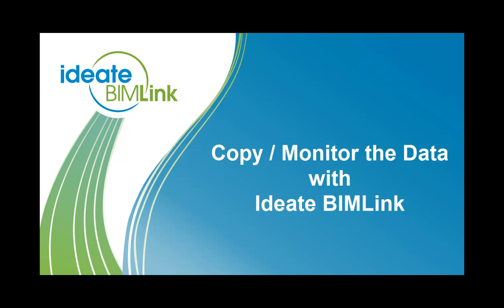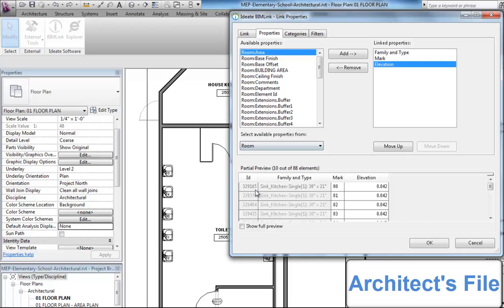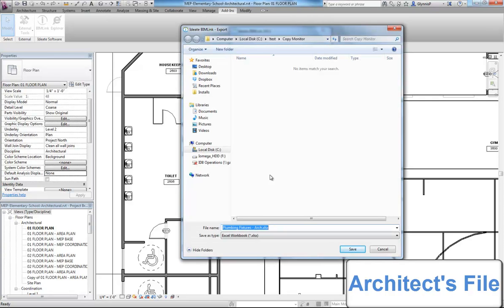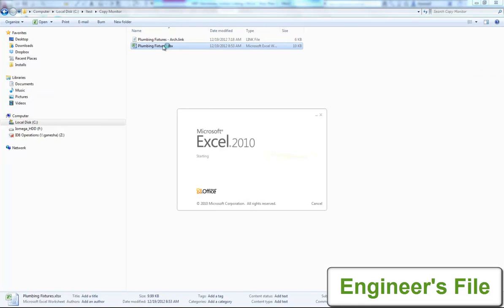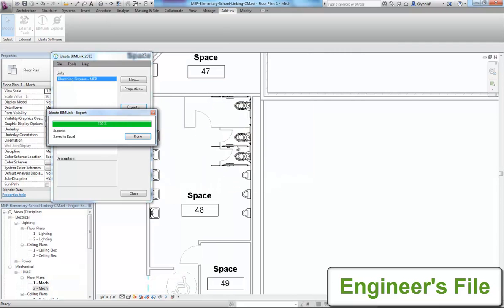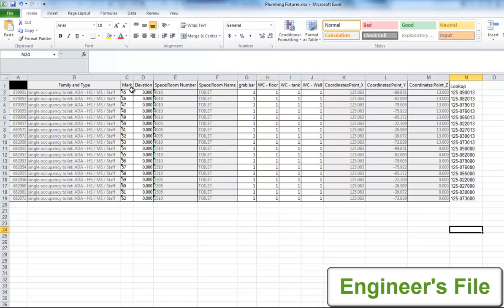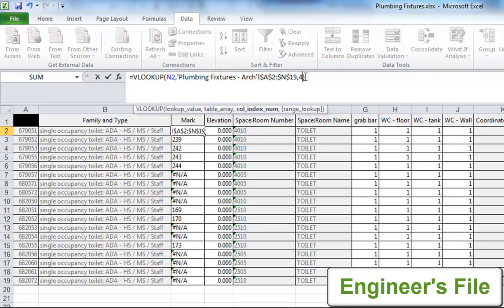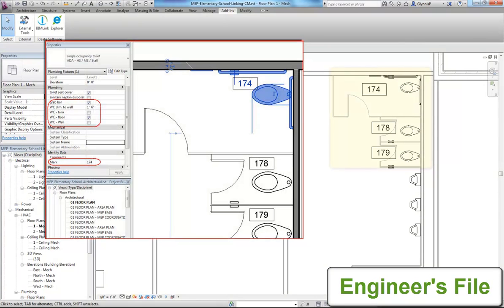Ideate BIMLink - Copy Monitor the Data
The Copy Monitor tool within Autodesk Revit manages object placement and type selection, but does not carry forward any of the instance data. In this video we'll look at out this can be achieved with Ideate BIMLink.